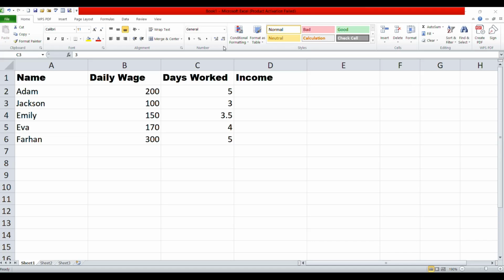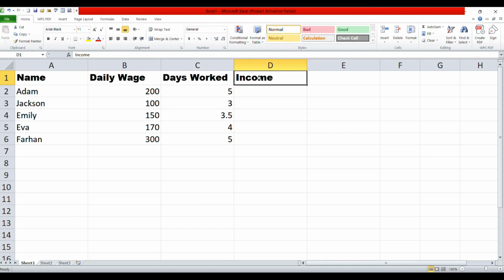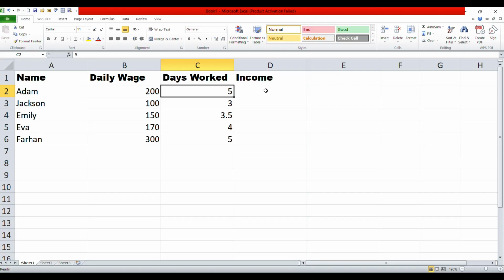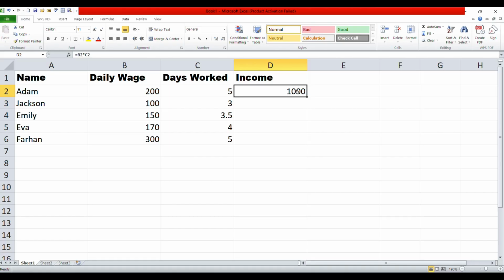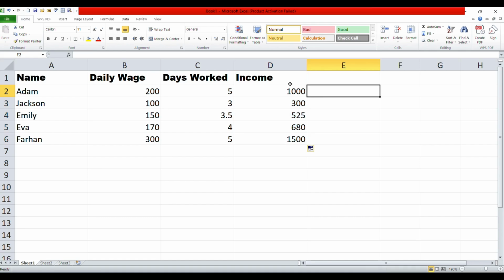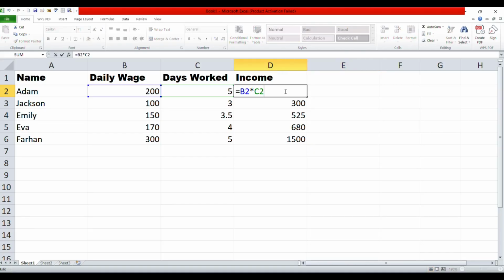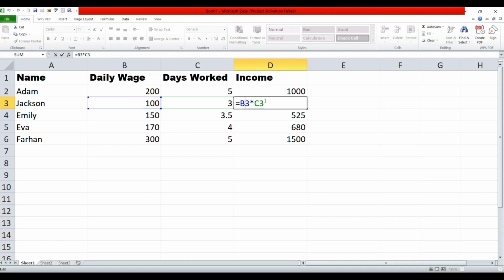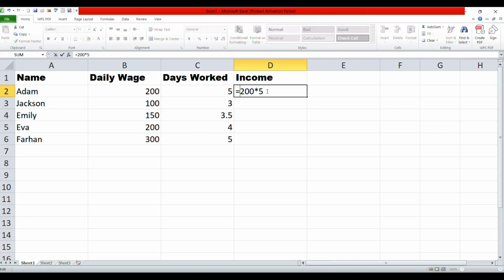Excel Formulas Made Easy | Calculate Income Automatically (Beginner Tutorial)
Learn how to create your very first Excel formula step by step! 💡
In this video, we’ll take a simple payroll example with employee names, daily wages, and days worked — and calculate each person’s total income automatically using formulas in Microsoft Excel.

You’ll learn:
✅ How to write a formula using the equals (=) sign
✅ The difference between numbers and cell references
✅ How to use the autofill handle to copy formulas quickly
✅ What relative cell references mean (and why they matter!)

Whether you’re a complete beginner or just refreshing your Excel skills, this lesson will help you understand how formulas work — and how Excel can save you tons of time.